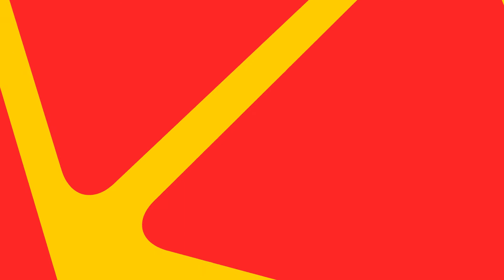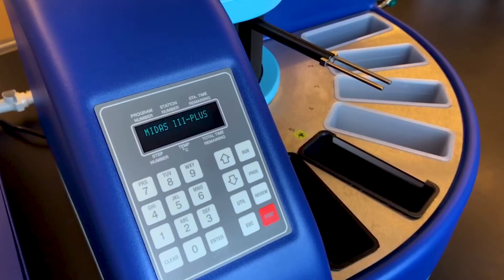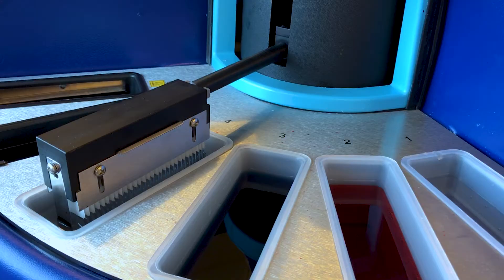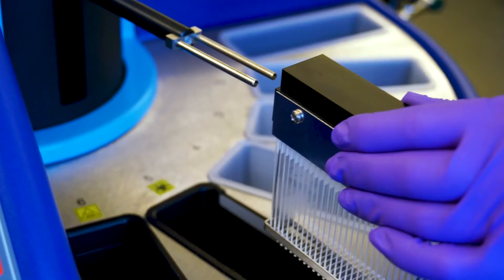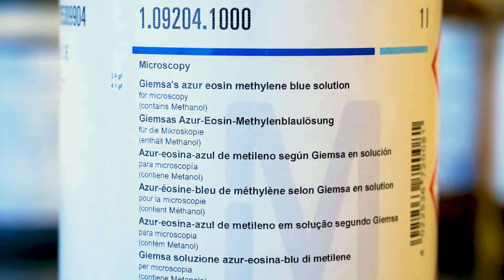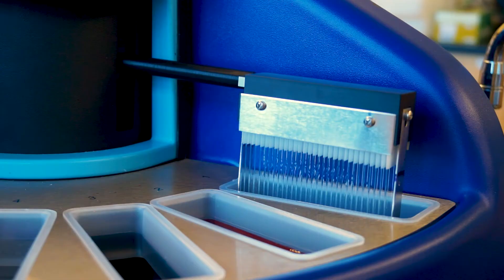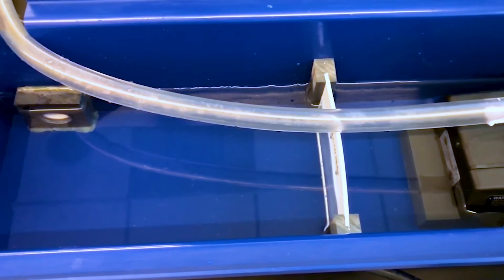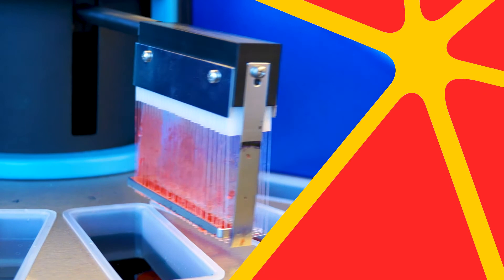Midas® III-Plus Automated Stainer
The Midas® III-Plus Automated Stainer (P/N 64000H) gives you the ability to automate all hematology and bacteriology staining applications. Since the unit is fully programmable, you can duplicate your existing staining techniques and ensure consistent results for your peripheral blood and bone marrow smears as well as your bacteriological smears.